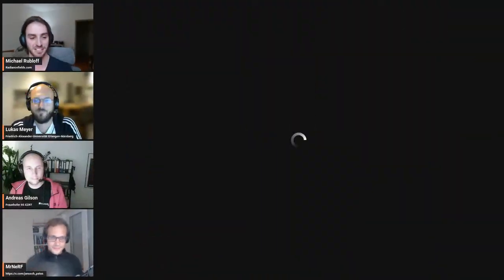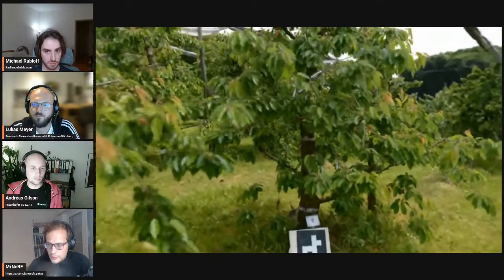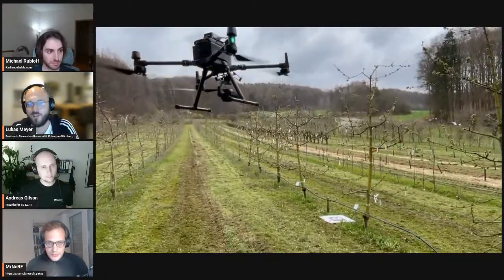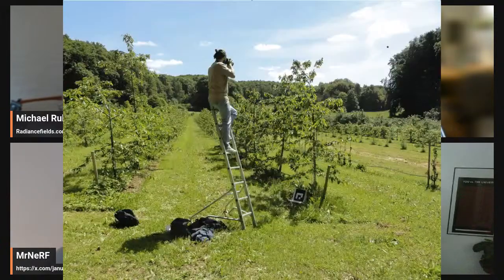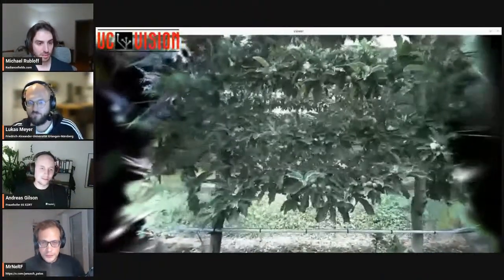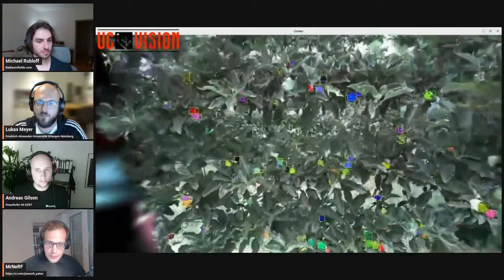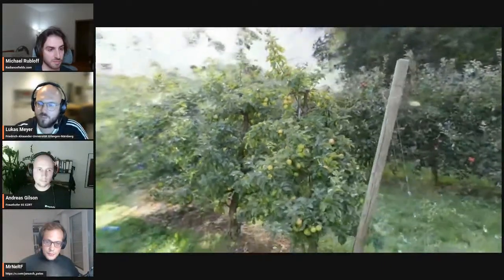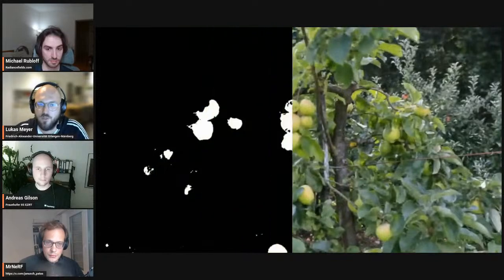Agricultural Tech with Radiance Fields featuring Lukas Meyer & Andreas Gilson (Episode 7)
The View Dependent Podcast is excited to welcome two of the authors behind FruitNeRF, Lukas Meyer and Andreas Gilson.